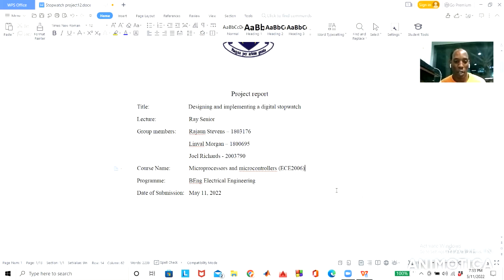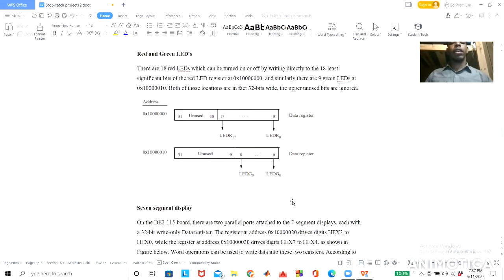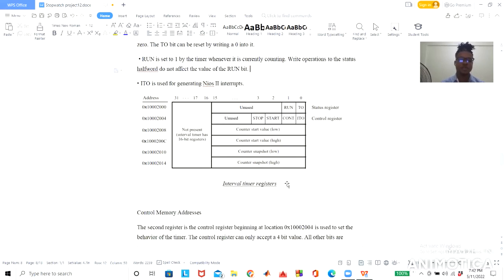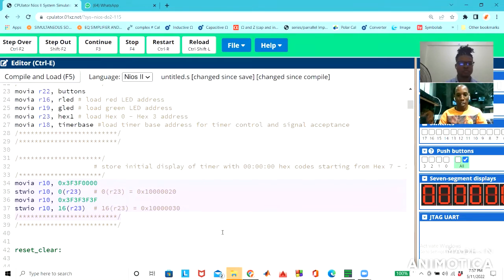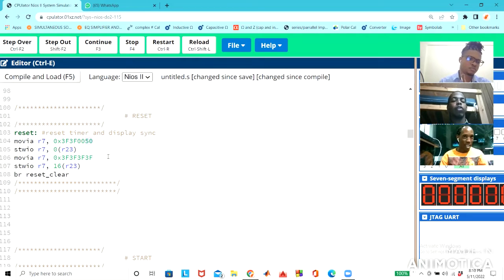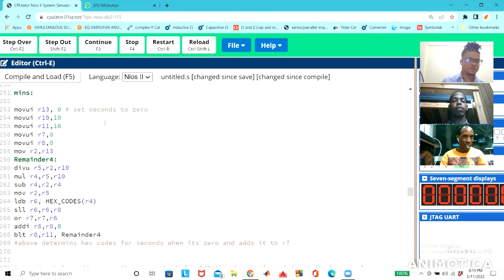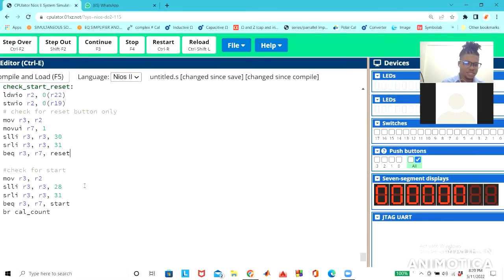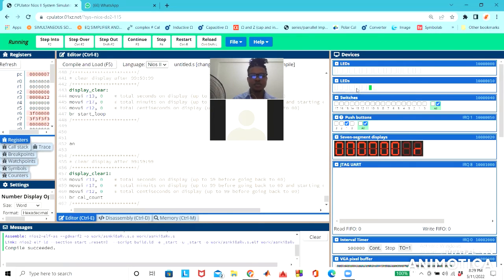utech micro p project (sem 2 2022)